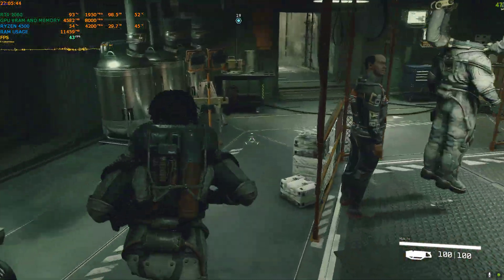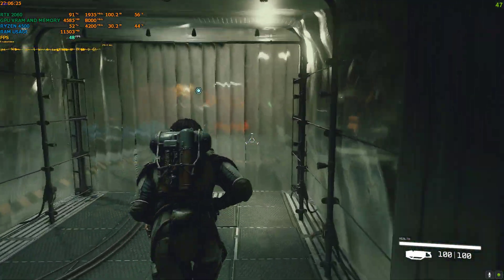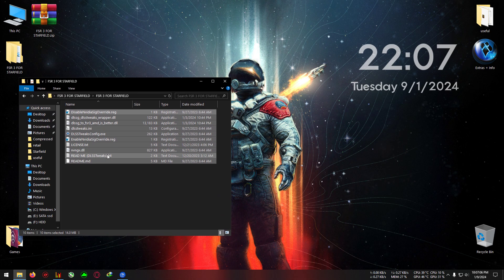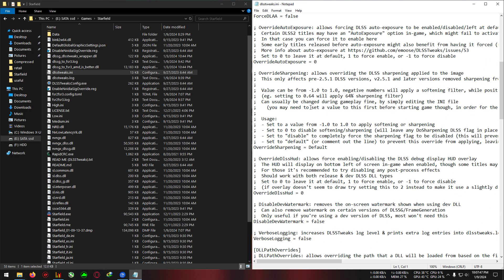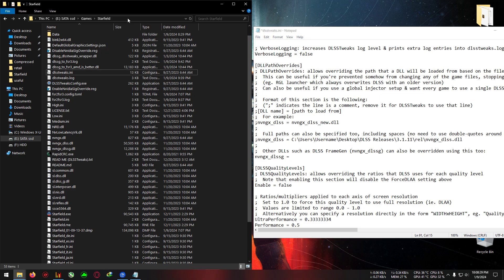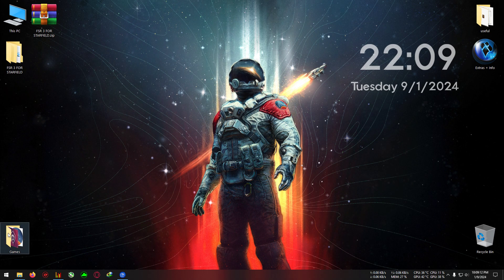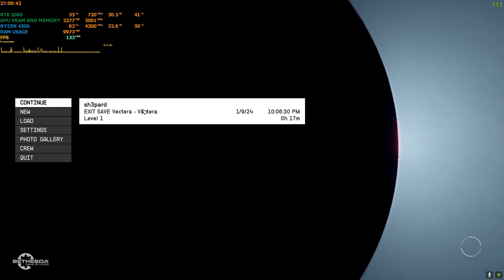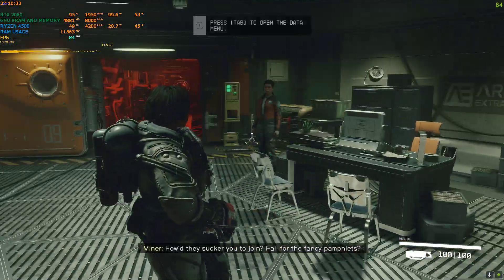How to install 100% stable fsr 3 in Starfield.no flickering,no ghosting, mod download link +tutorial